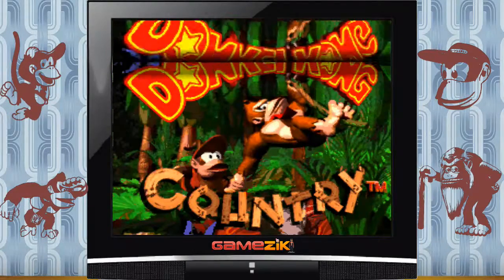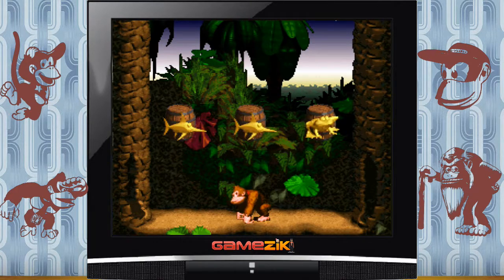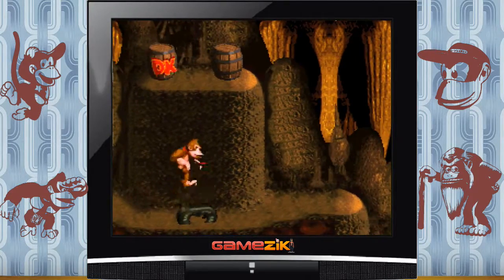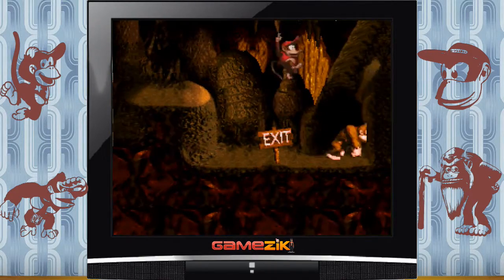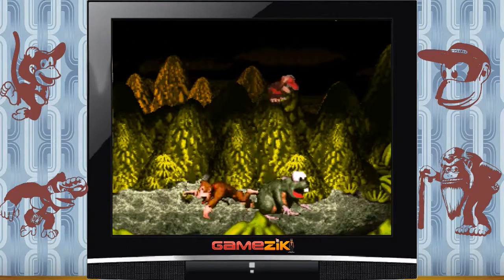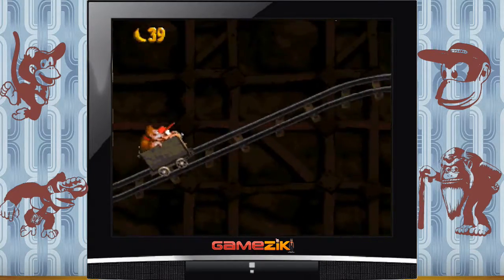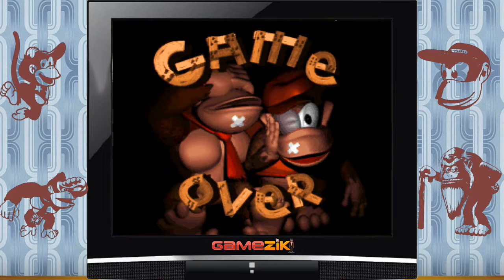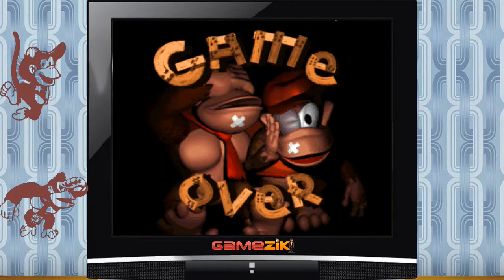#06 Donkey kong Country (SNES) [RANDOM]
6 ème vidéo de notre série Random. Pour rappel, une semaine sur deux un jeu actuel, l'autre un jeu rétro en mode Random.